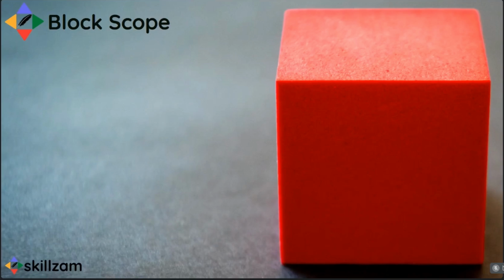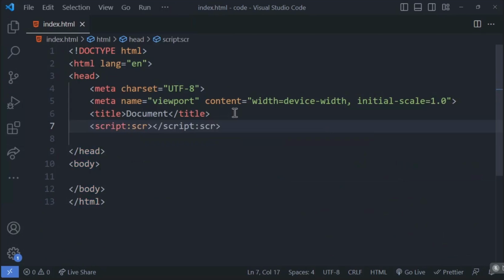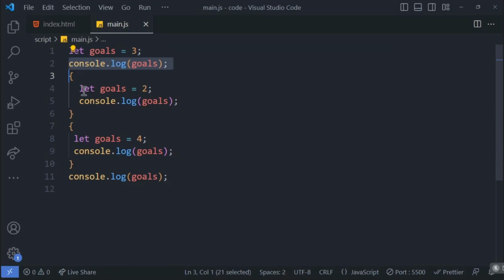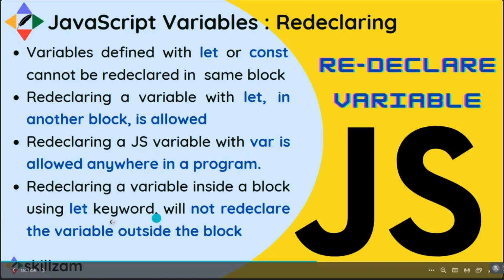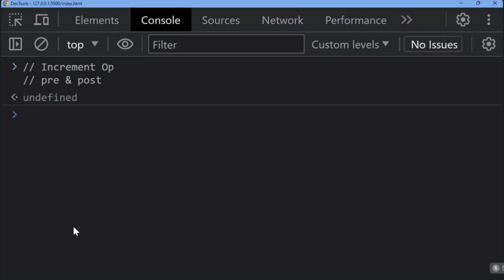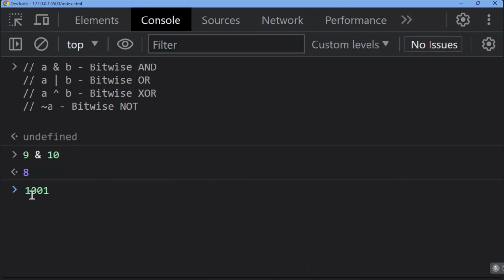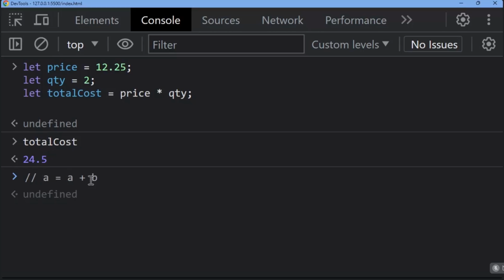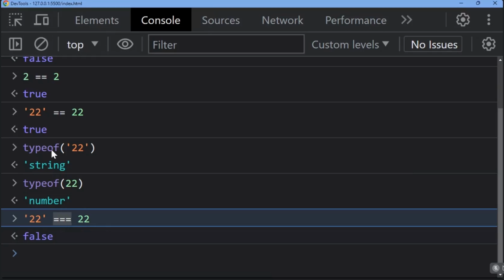04 JavaScript - Block Scope - Variable redeclare & reassign - Arithmetic & Bitwise Operators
TOPICS:
1. Block Scope
2. Variable redeclare
3. Variable reassign
4. Operators in JavaScript
5. Arithmetic Operators
6. Bitwise Operators
7. Comparision Operators